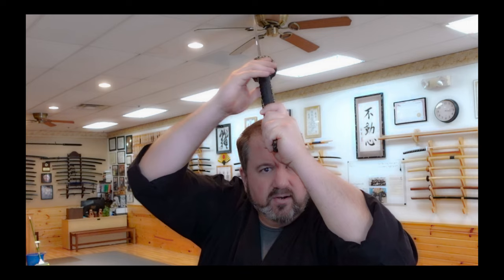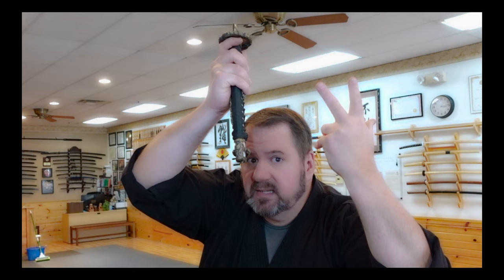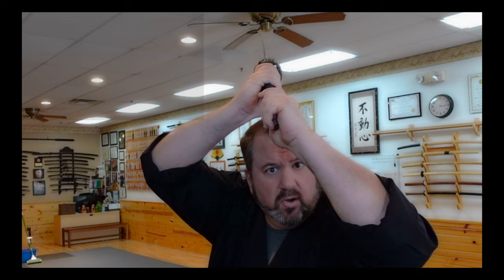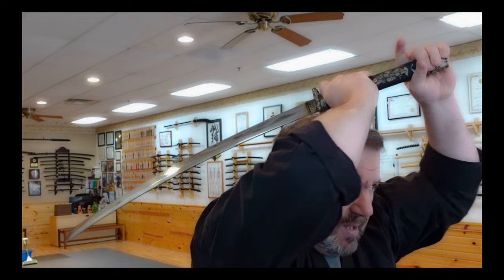Samurai Sword Stance question - Jodan Daijodan no Kamae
Sensei Norcross answers different reasons for holding the katana in a high posture.

Buy Physical media:
Martial Arts Dojo DVD lessons, Books and Dojo Training Music like Island Aventure